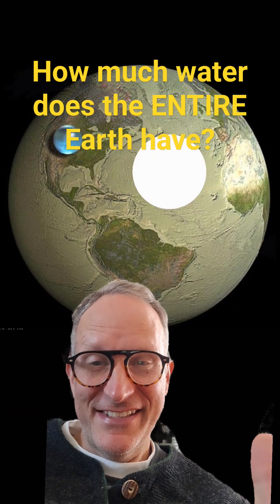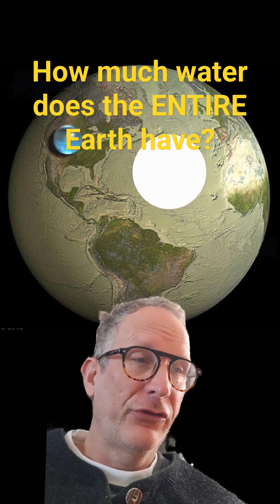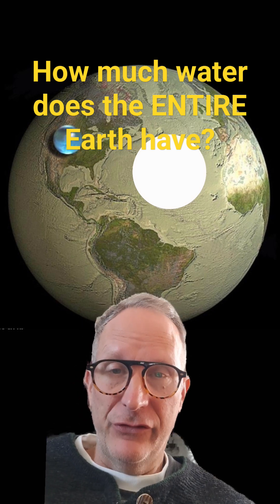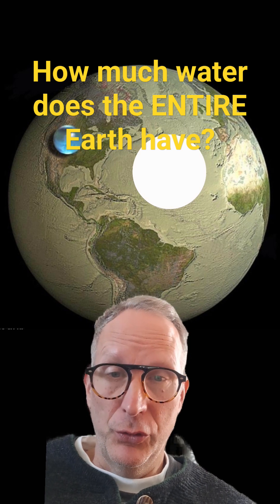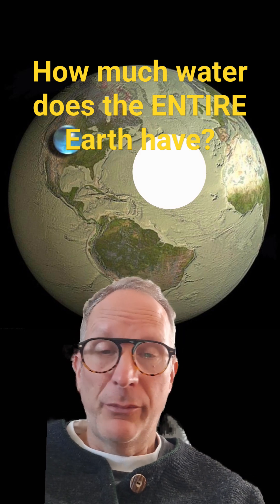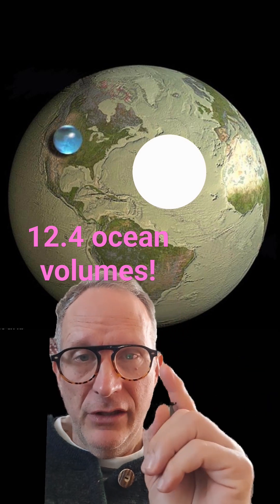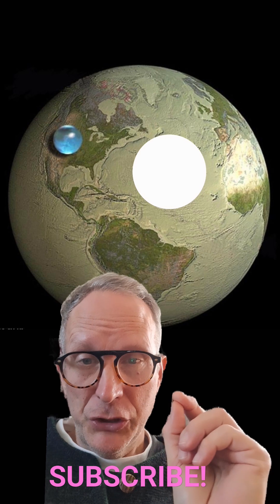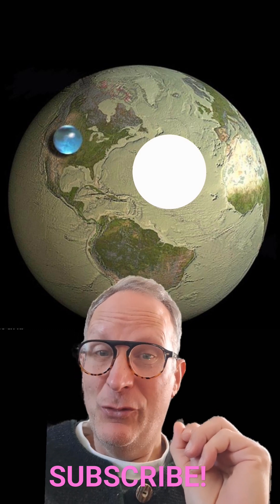How much water does the ENTIRE Earth have?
Earth &Space Sciences- How much water does the ENTIRE Earth have? @criointhenews